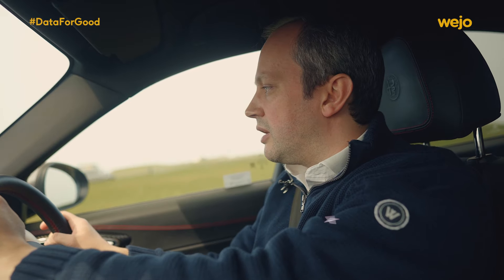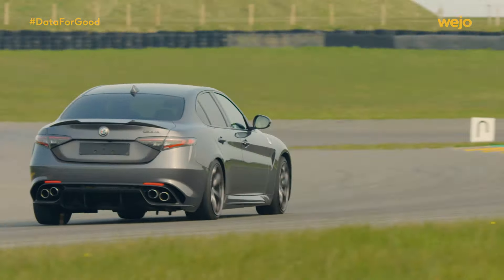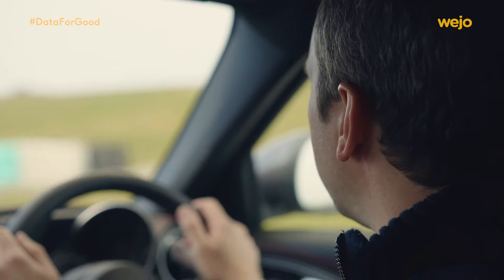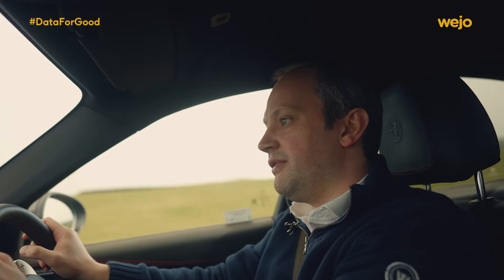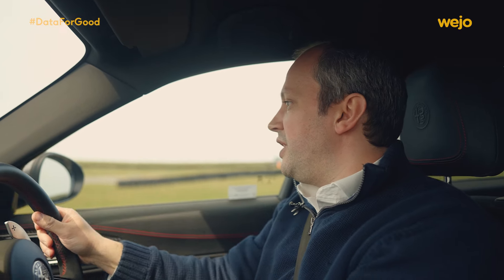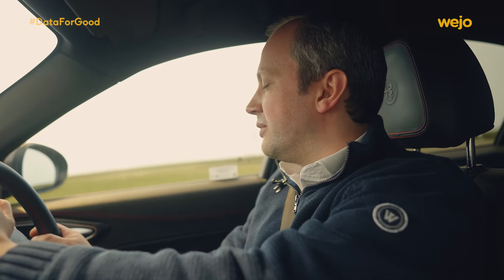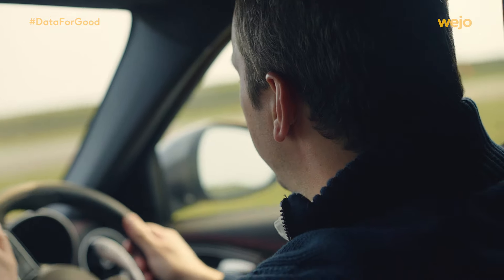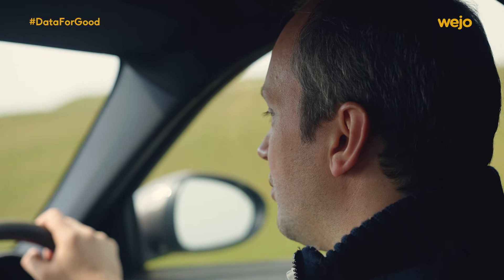Wejo DataDrivenReviews: Alfa Romeo Giulia Quadrifoglio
In this DataDrivenReview, Richard Barlow, our Founder & CEO, takes the beautiful Alfa Romeo Giulia Quadrifoglio for a ride around the track. He discusses the car's connectivity features and how Wejo is working with Fiat Chrysler on their ConnectedVehicleData, using it for the good of their drivers.

Wejo connects the world’s leading automotive manufacturers with other businesses to find smarter ways of using connected vehicle data and mobility data to improve the road experience of drivers, owners and riders.